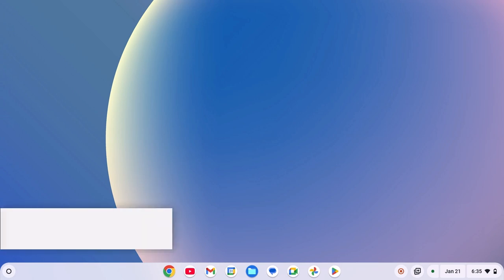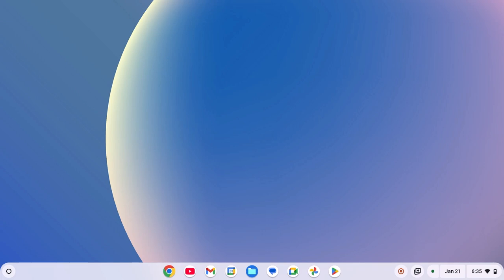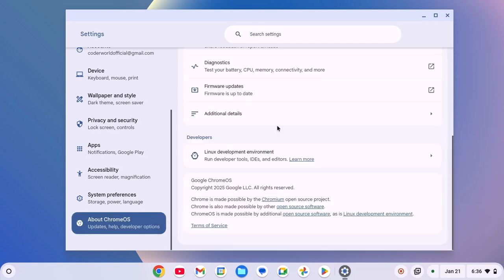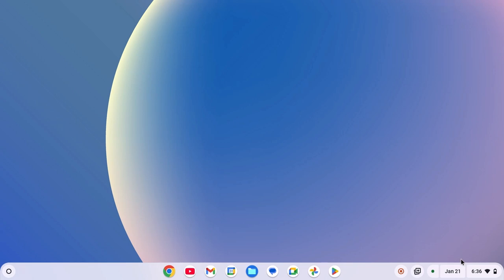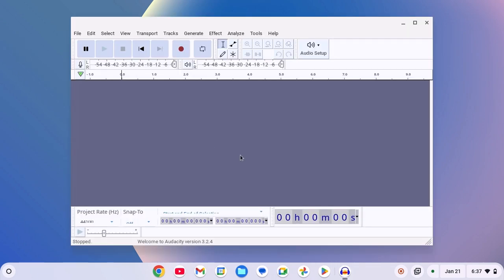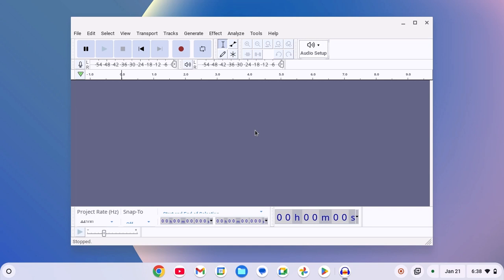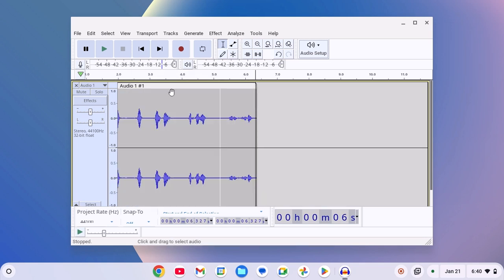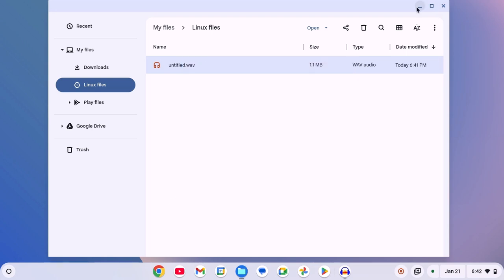How to Fix Audacity Not Working on Chromebook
In this video, we’ll show you how to fix Audacity if it’s not working on your Chromebook. Audacity is a popular tool for recording and editing audio, but sometimes it might not work as expected. If you’re having issues with Audacity on your Chromebook, try these troubleshooting tips to get it working again.